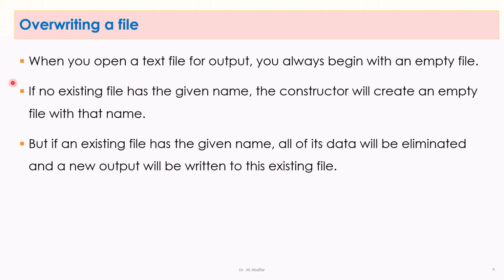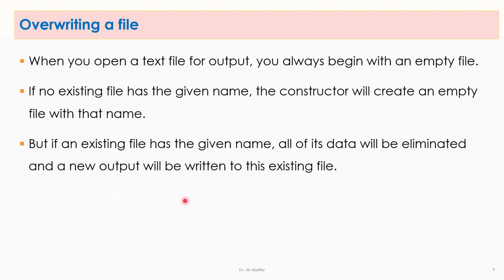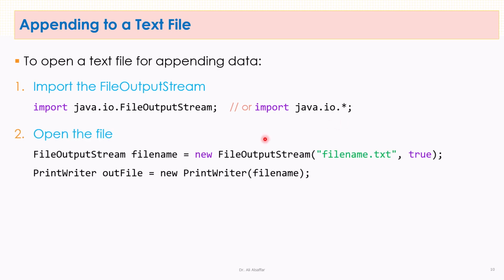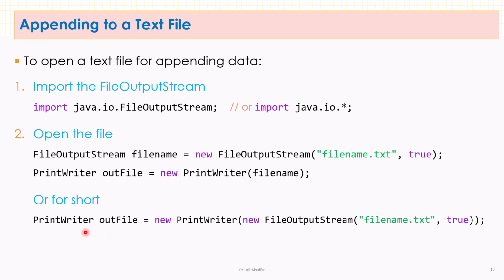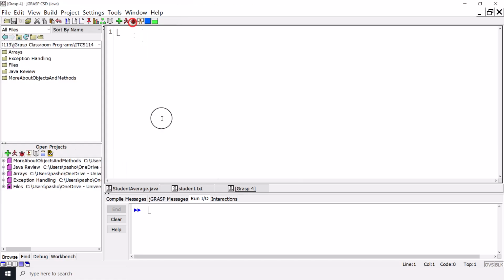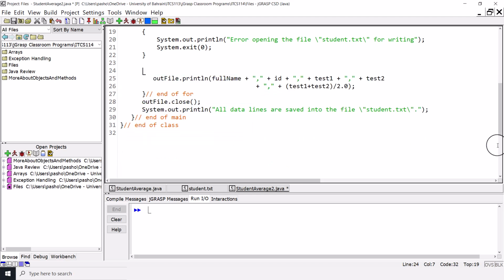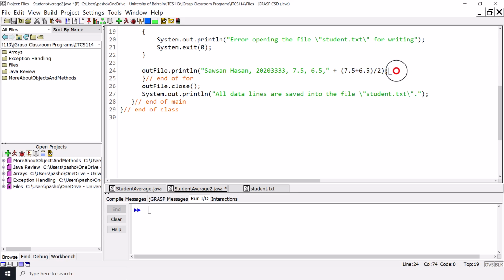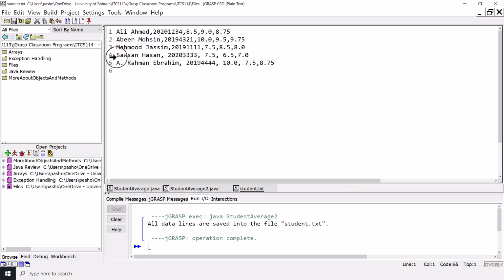Lesson 05 Overwriting and Appending Files 2022